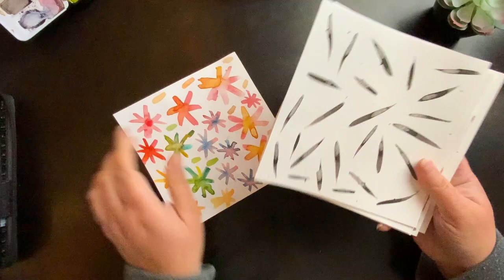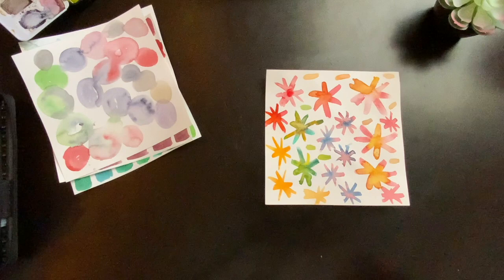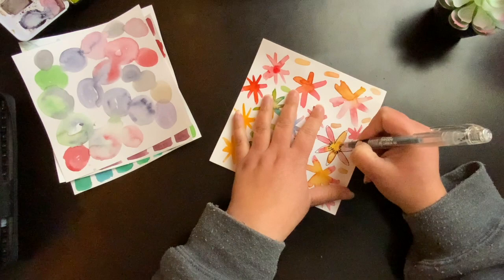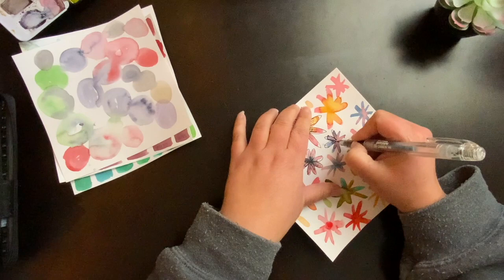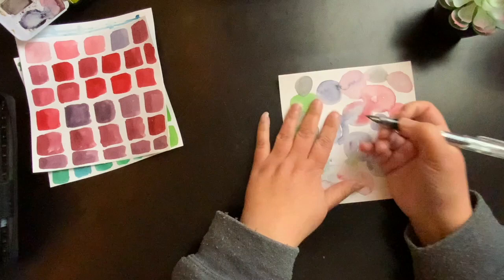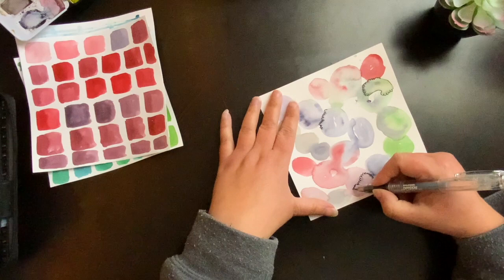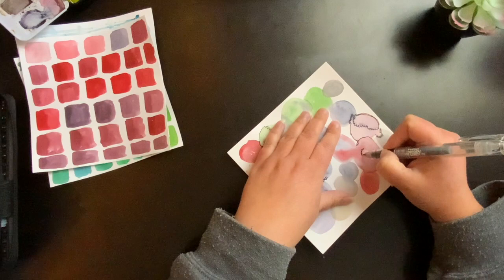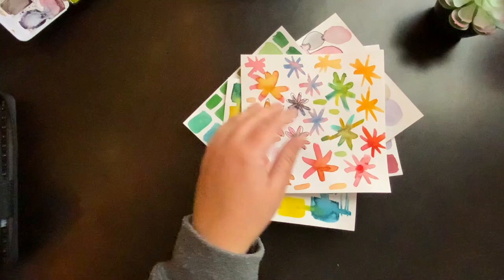Paint An Abstract Watercolor With Me Part 2